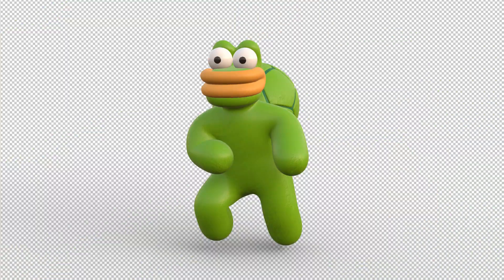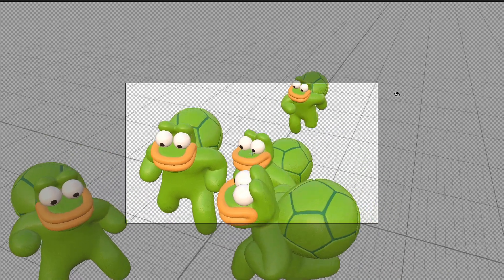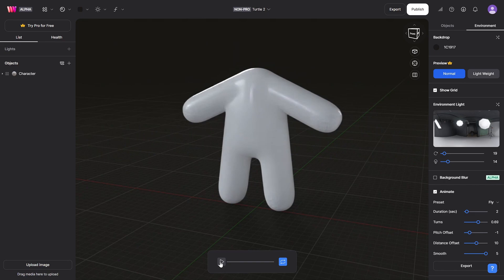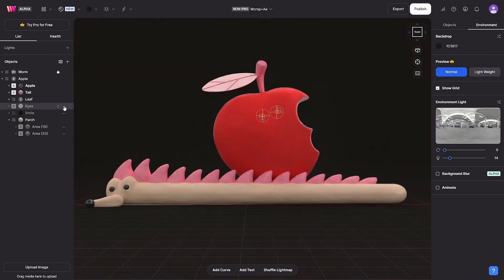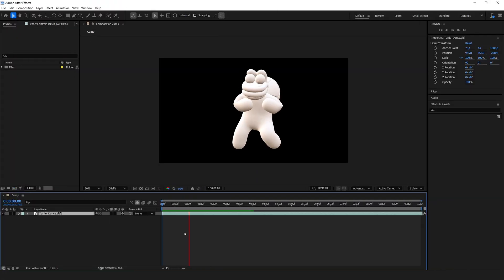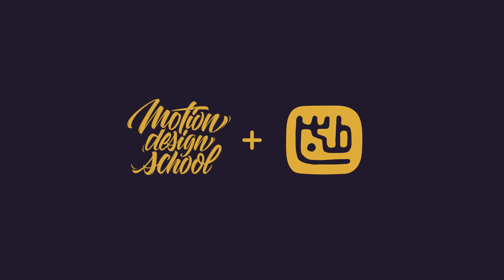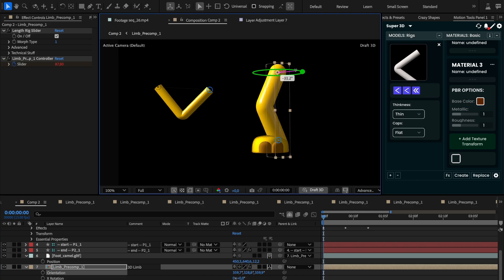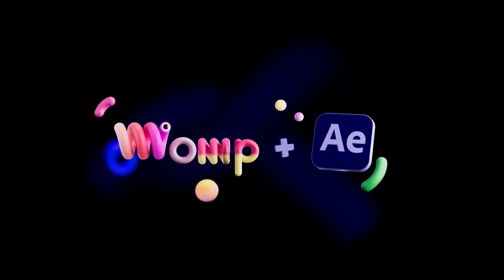Womp and After Effects Course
Dive into the freshest approach to motion design with us, where we'll explore groundbreaking techniques that simply weren't possible until now. Imagine blending the charm of 2D, the fluidity of frame-by-frame, and the depth of 3D animation all within After Effects!